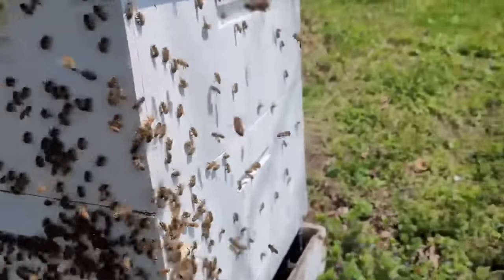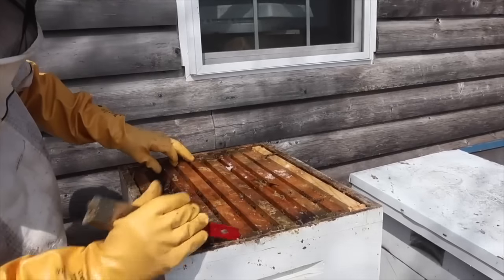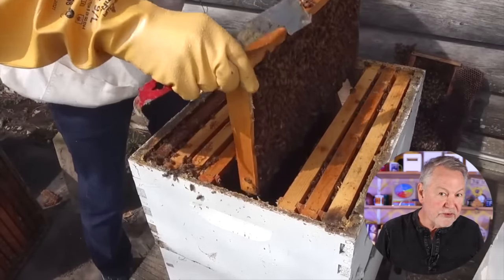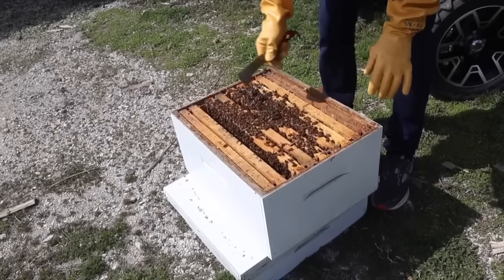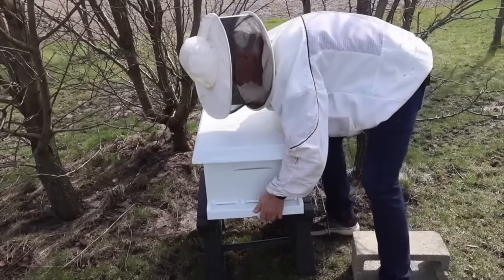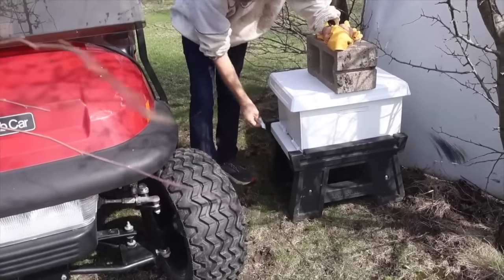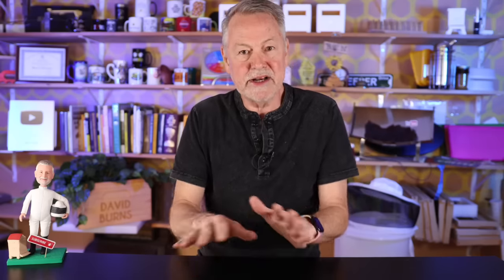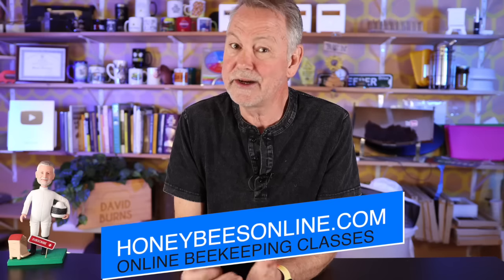Beekeeping: My Favorite Swarm Control Method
Beekeeping in the spring means lots of swarming. In this video I'll share my favorite swarm control method that works for me every time. Consider becoming a supporter/member of my YouTube channel.

BEETEAM6 NOW HAS OPEN REGISTRATION!  I want to be your personal mentor. My mentoring community, BeeTeam6 is now offered in tiers. Check it out to see which tier best fits your mentoring needs.

In this video I'm focusing on helping beekeepers understand all about why honey bees swarm and what you can do to prevent your bees from swarming by showing you how I make a split. Splitting a hive that is crowded will help reduce the parent bee hive from swarming. If you are a new beekeeper and just learning HOW TO KEEP BEES this video will help you be prepared for when your honey bees swarm.